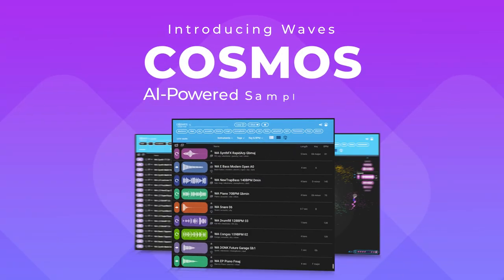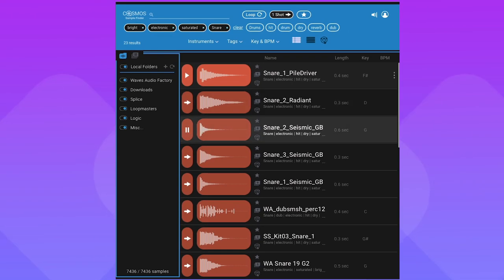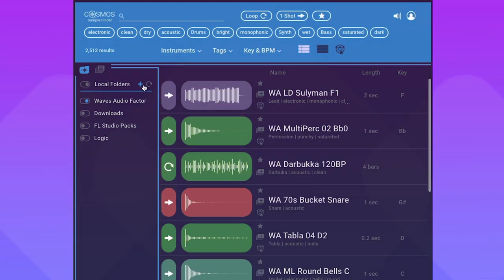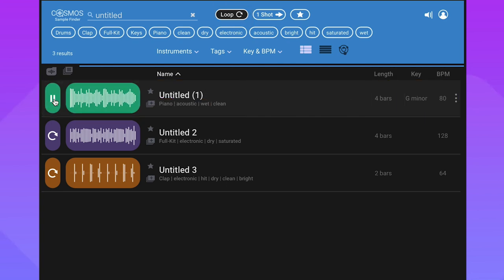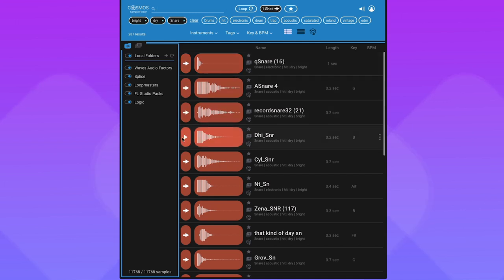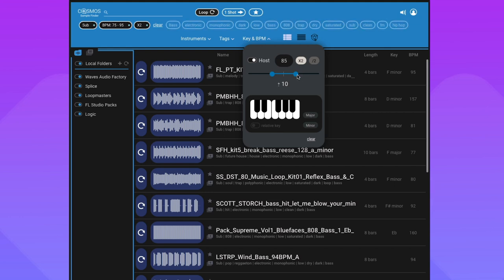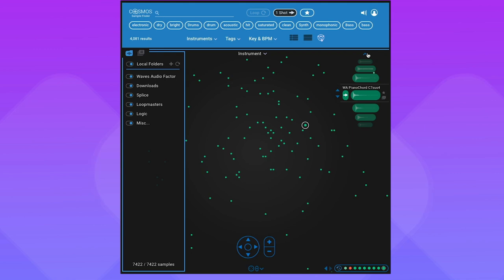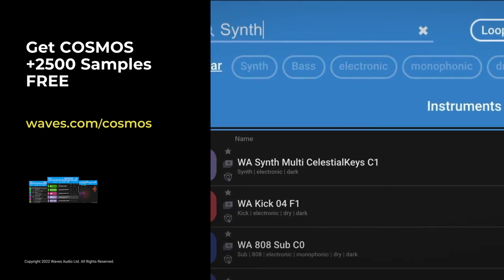How to Find Your Samples with Waves COSMOS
Learn how to search your entire collection of one-shots and loops with the COSMOS AI-Powered Sample Finder.